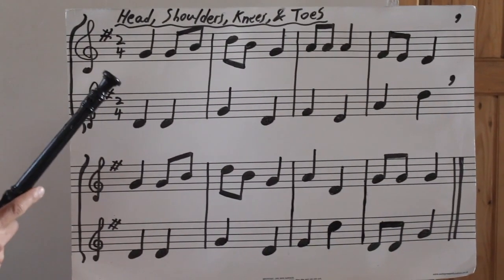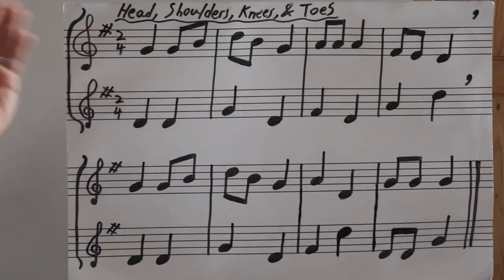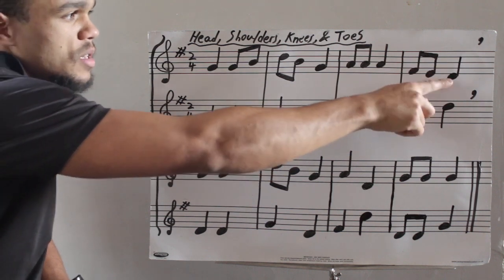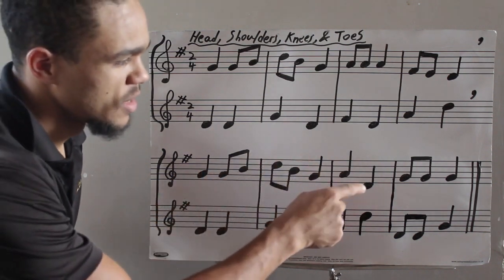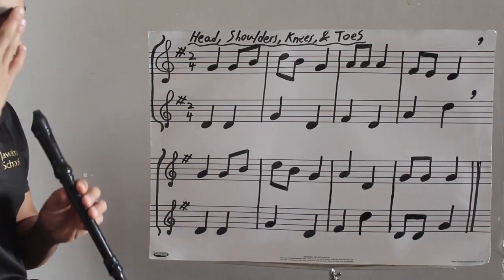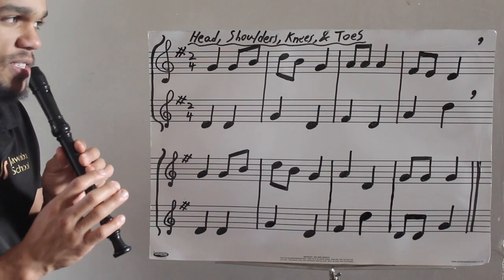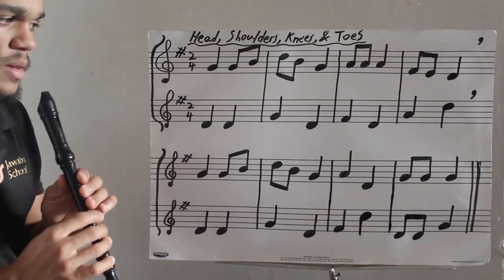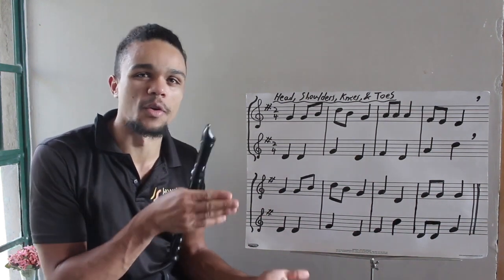Grade 3 | Lesson 3 | 'Head, Shoulders, Knees & Toes' | Term 3 - 2023